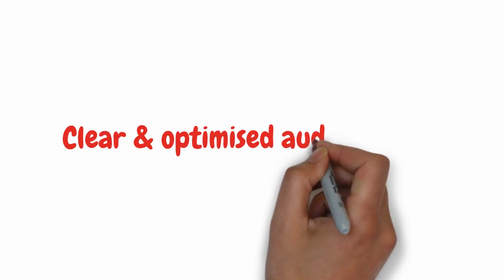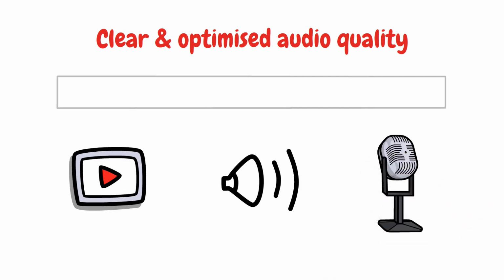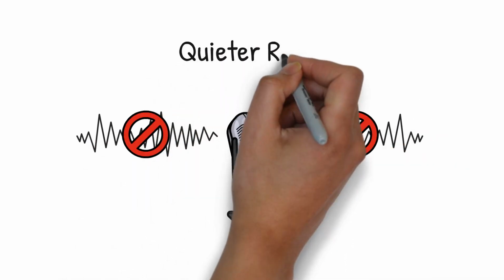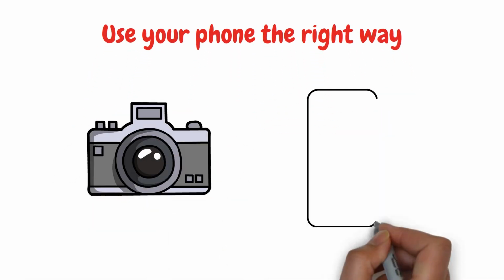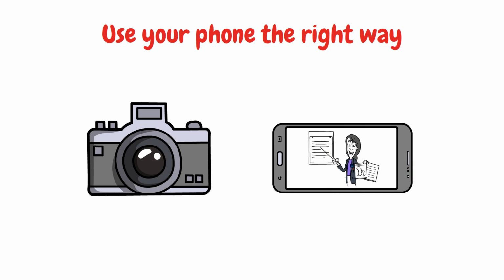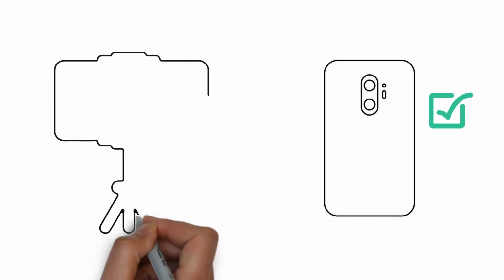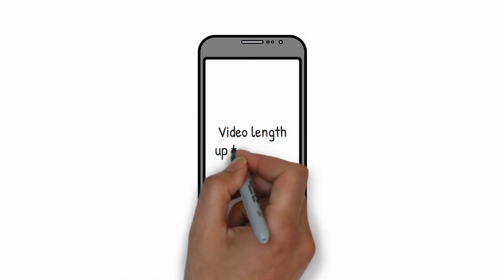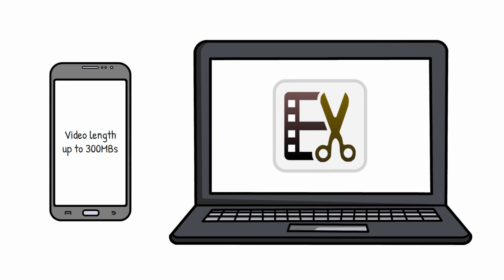How to Make the Best Lecture Video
First of all choose a topic that you are knowledgeable and passionate about, as this will make the process of creating the lecture video for teaching platform more enjoyable and engaging.

Research and prepare: Once you have chosen a topic, research and gather all the necessary information and materials needed for your lecture. This could include slides, notes, and any other visual aids or resources that you will be using in your presentation.

Plan your lecture: Next, create a rough outline or plan for your lecture. Consider the flow of your presentation, and decide on the main points you want to cover.

Record your lecture: Set up your recording equipment, whether it be a webcam or a professional camera, and start recording your lecture. Make sure you speak clearly and articulate your points, and use your visual aids and resources to help illustrate your points.

Edit and publish your video: Once you have finished recording, edit your video to remove any mistakes or pauses, and add any additional graphics or transitions as needed. Then, publish your video on EducateWiser tutoring platform , and share it on social media channels for maximum students outreach.
Engage with your audience: Finally, encourage your audience to ask questions or provide feedback on your lecture video, and be sure to respond and engage with them in the comments section. This will help to create a sense of community and interaction with your students, and help you to continue to improve and evolve as a tutor.